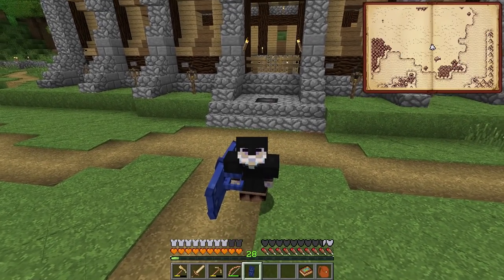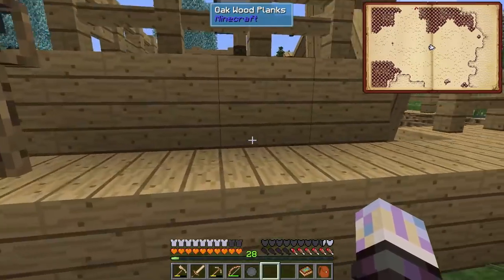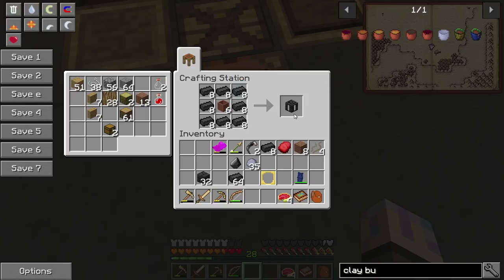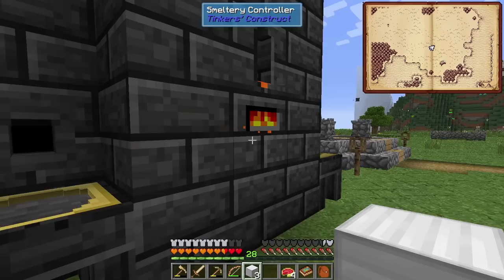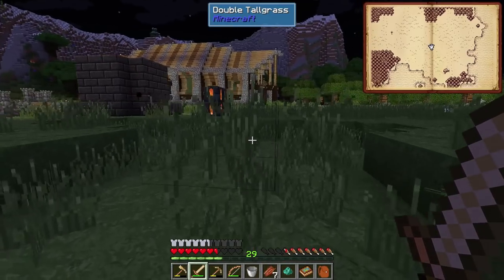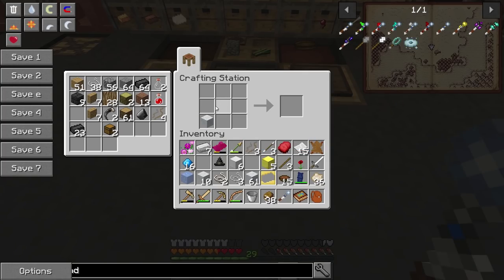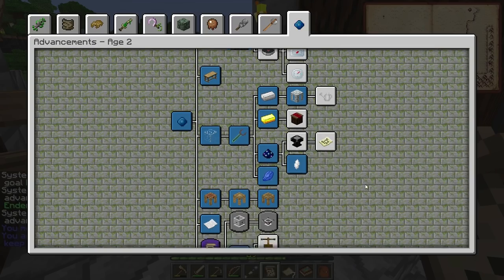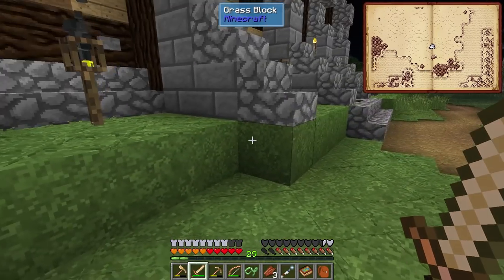SevTech EP11 Tinker Smeltry + Starting Astral Sorcery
The Cobblenauts

Join the Cobblenauts on a new adventures many Modpacks in the Futue. It's brand new and now has a group of content creators teaming up in a new collaborative effort called the Cobblenauts trying it out! Cobblenaut crew including but not limited to some of the below: